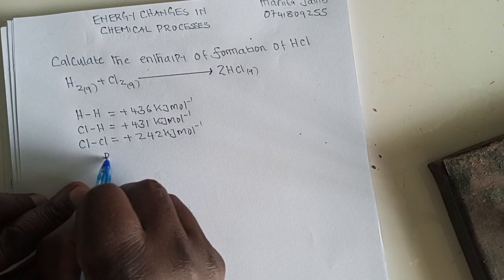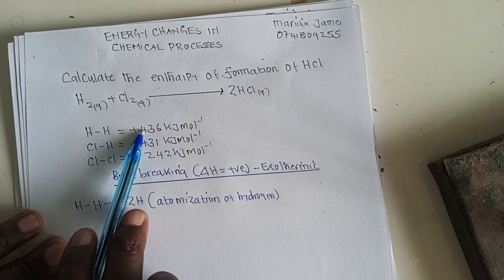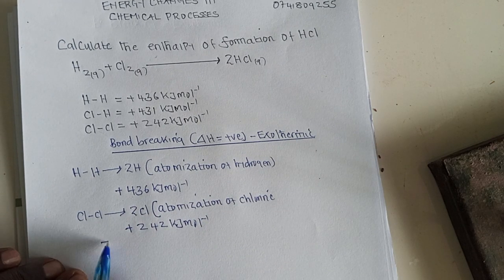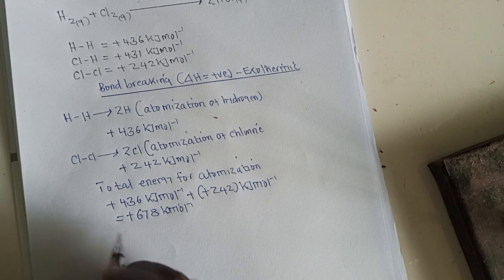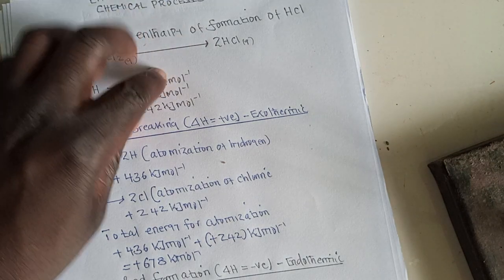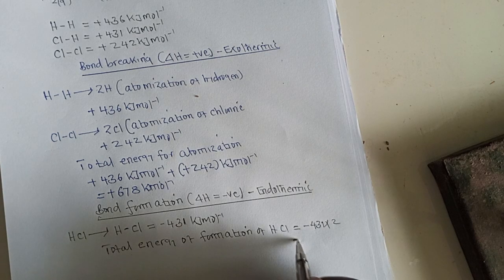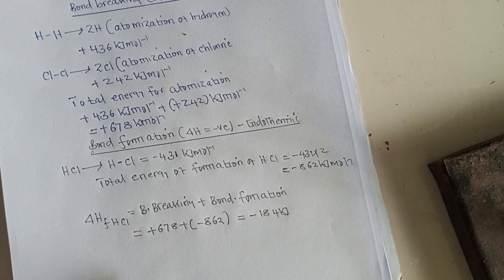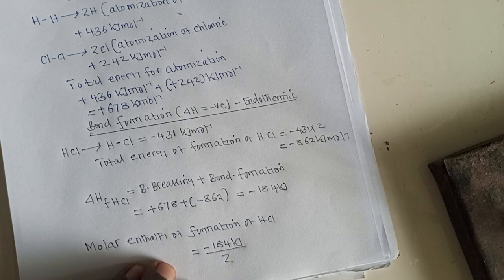KCSE 2023 revision . Techniques in calculating enthalpy of formation